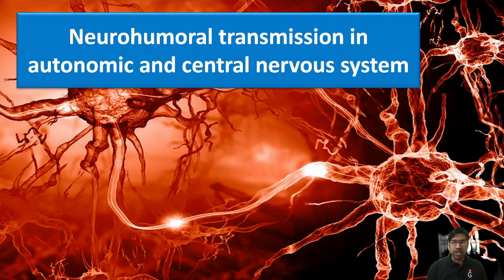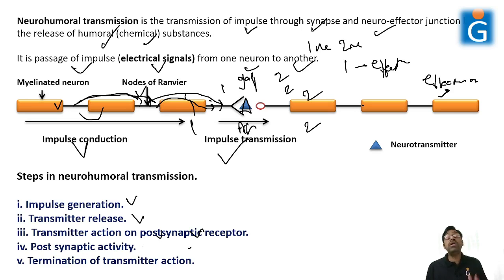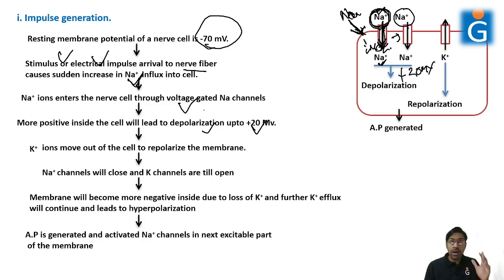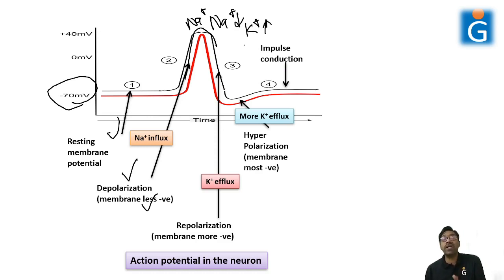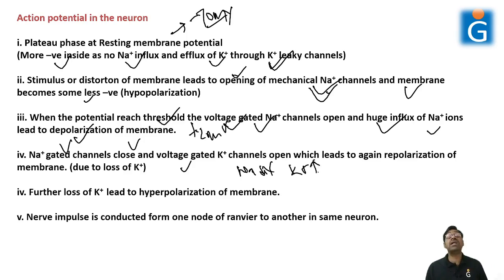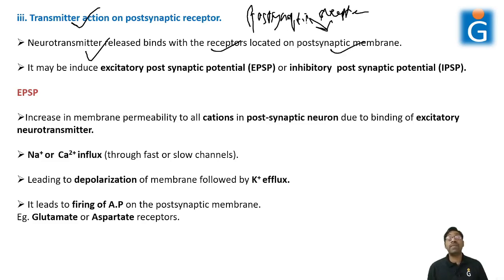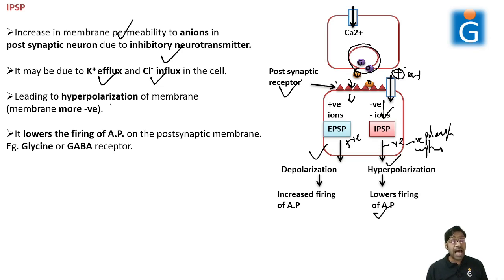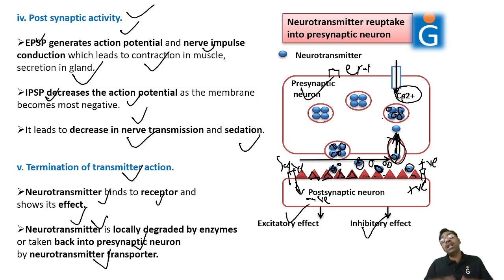Neurohumoral Transmission in CNS and ANS